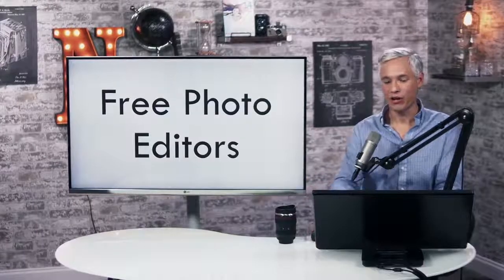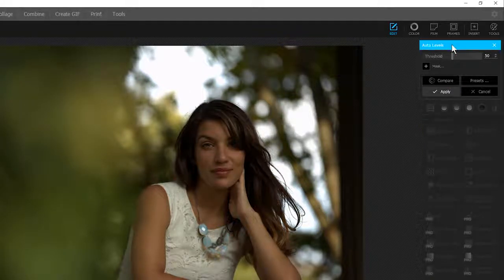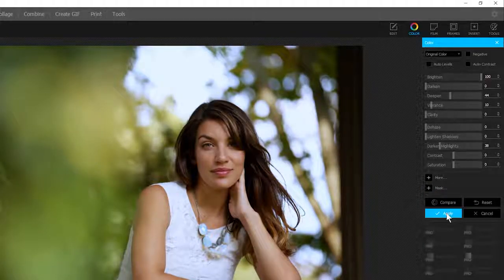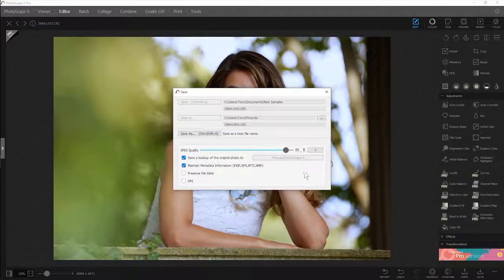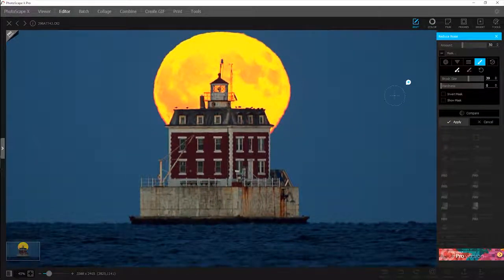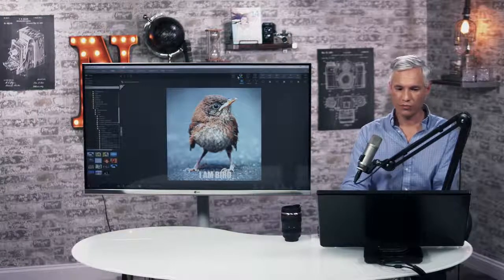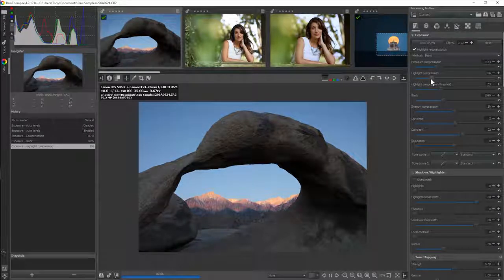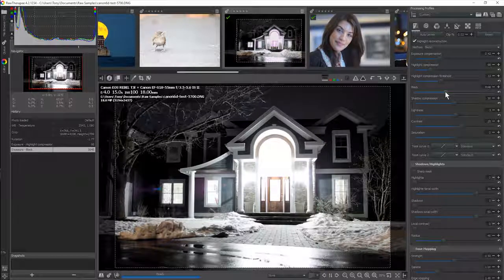100% FREE Raw Photo Editors RAW Photoscape X & Therapee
Best ($4,300): Panasonic GH5 & Metabones Speed Booster XL & Sigma 18-35 f/1.8 & Sigma 50-100 f/1.8